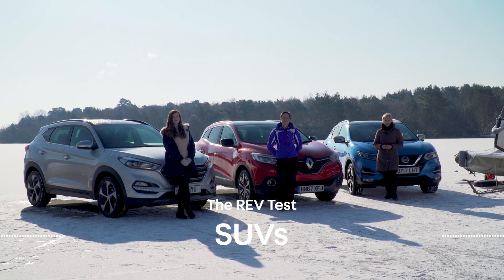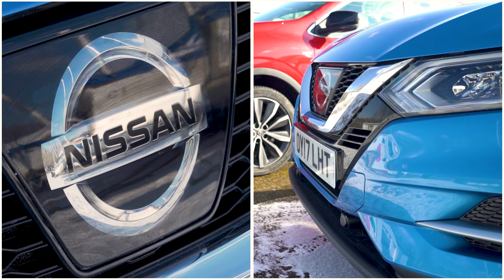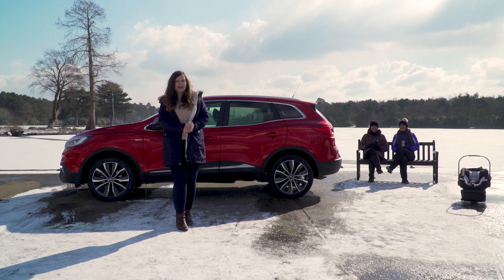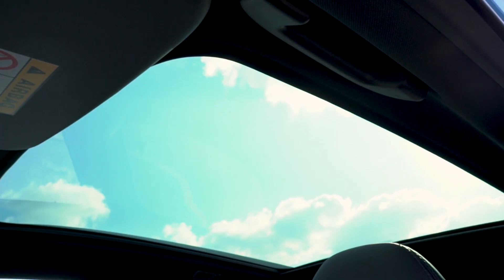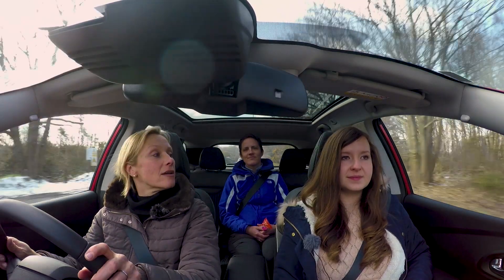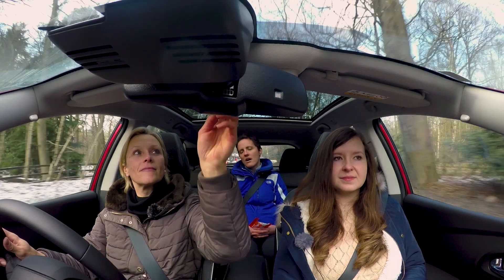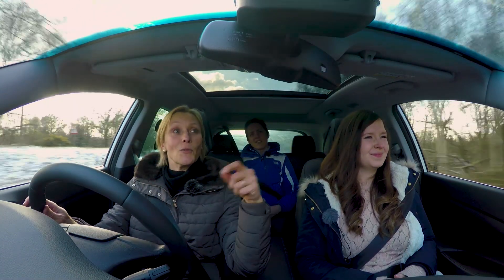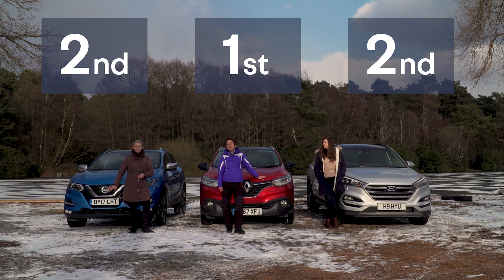The REV Test: Small SUVs. Hyundai Tucson vs Nissan Qashqai vs Renault Kadjar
Millennial Rachael Hogg, mum Erin Baker, and racing driver Vicki Butler-Henderson (REV… get it?) are testing three of the UK's most popular small SUVs, based on how people search on them at Auto Trader.

They're looking at how easily they can fit into your lifestyle, covering practicality, connectivity, and ride and handling.

This test features three cars you’ll definitely have seen on the UK’s roads more than once or twice: the Nissan Qashqai, Renault Kadjar and Hyundai Tucson.

They also have to brave Arctic conditions on a frozen lake… in Surrey.

Which car will come out on top?